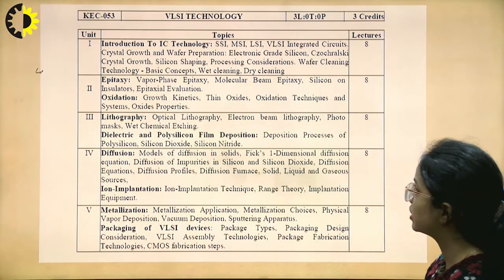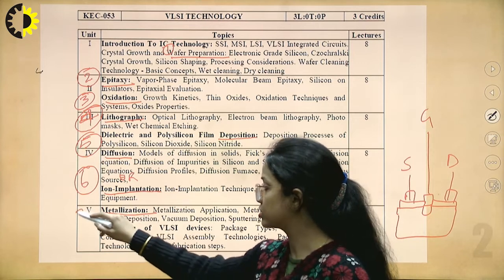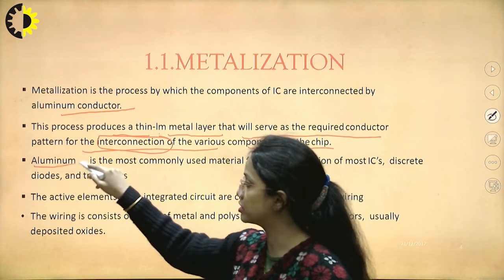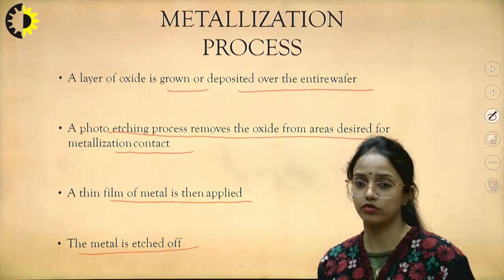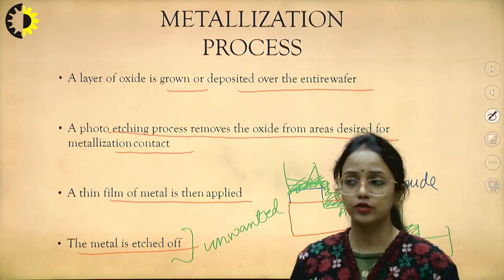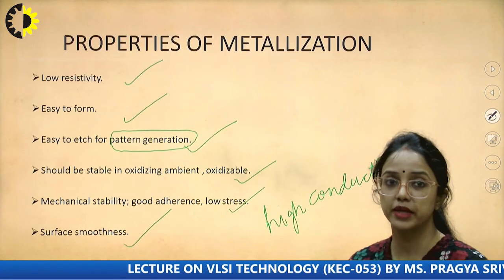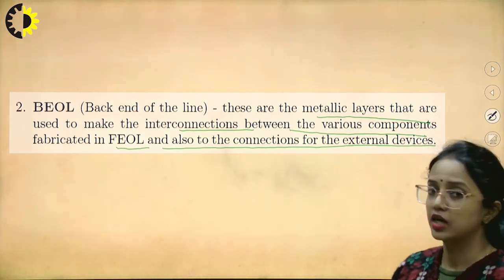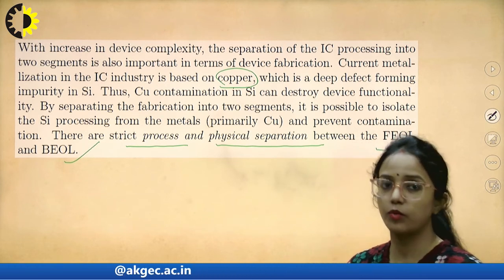VLSI TECHNOLOGY LECTURE 19 ''Metallization'' By Ms. Pragya Srivastava, AKGEC